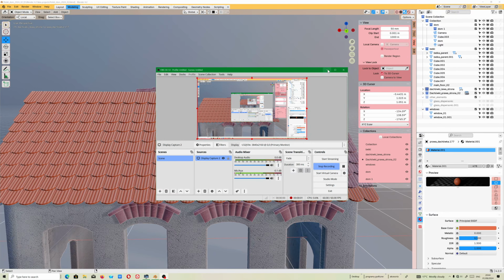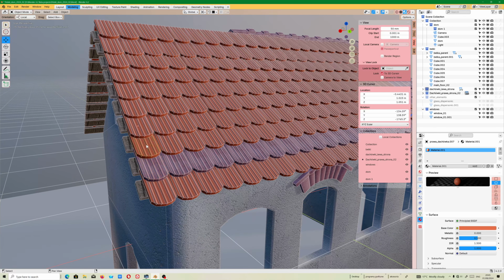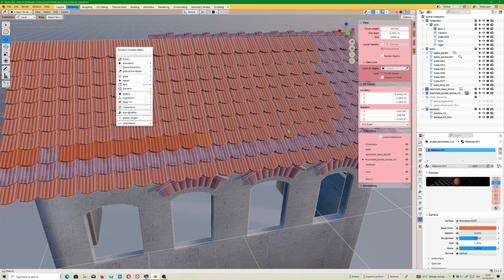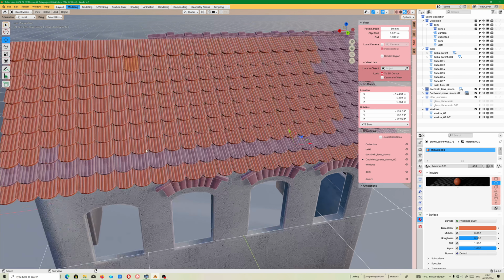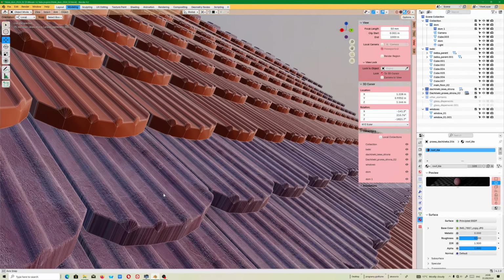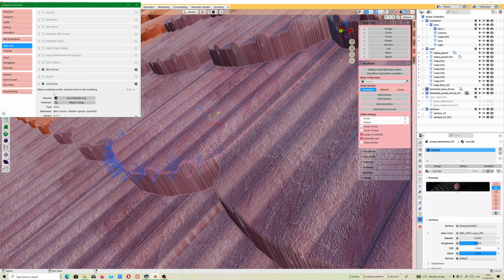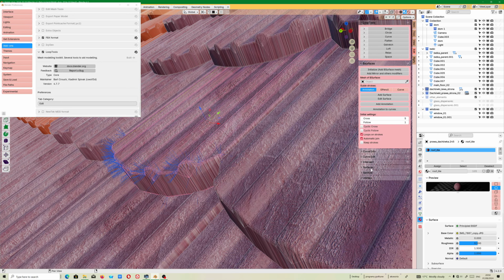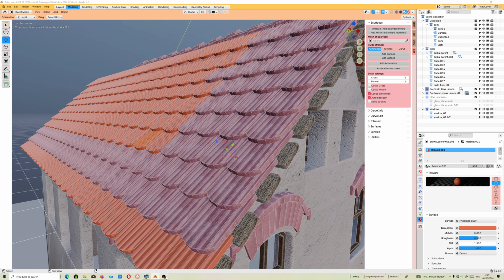Blender 4.2 - How to assign single material to multiple objects at once - tutorial EN (2024)